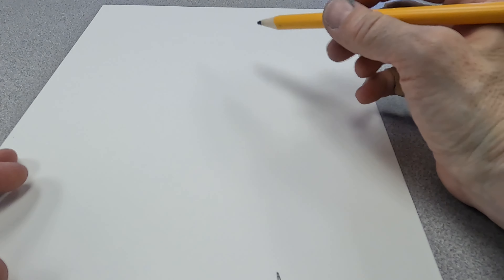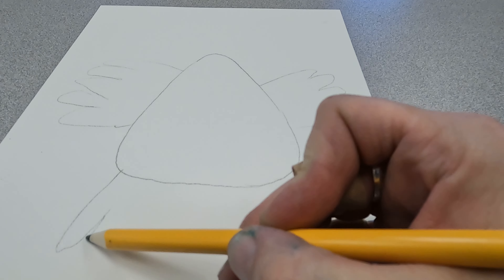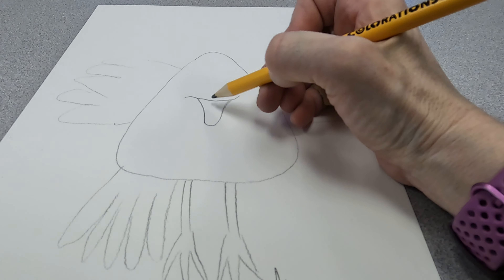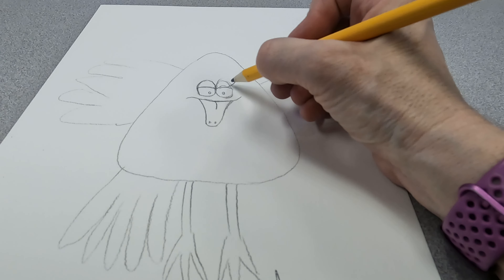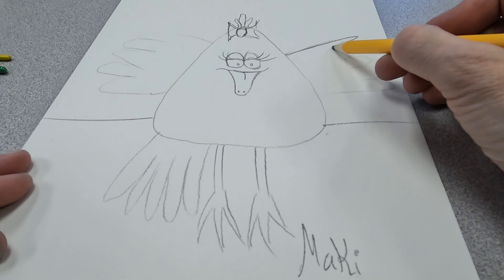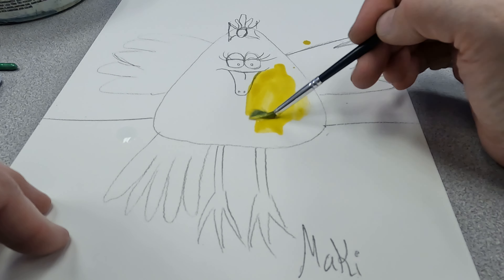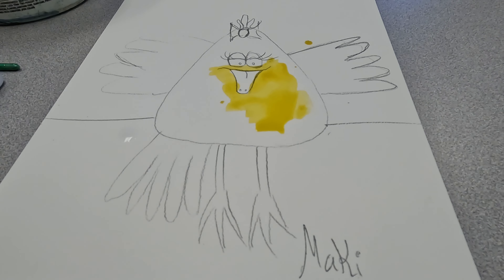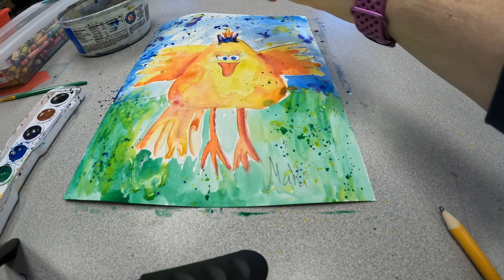Let’s create a chick artwork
Let’s create a chick artwork. Gather a paper, pencil and a color media of your choice. Created with the GoPro App on my iPhone.